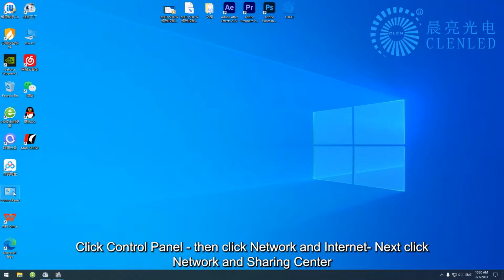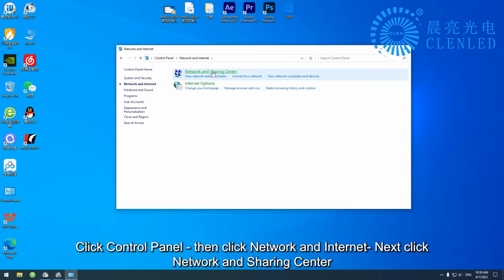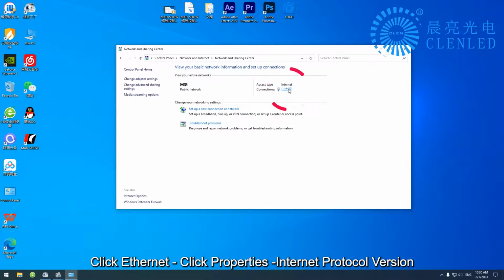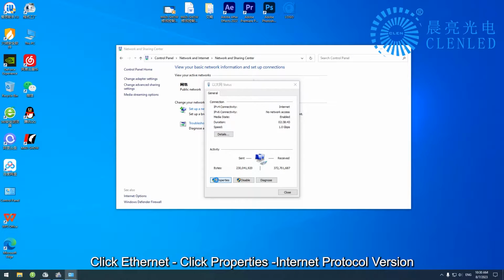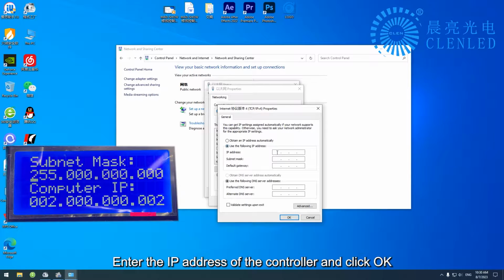How to connect Artnet DMX controller with Madshow pixel mapping software to control led stage lights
Advantages of LED Artnet Scan controller to control led pixel lights bar:
1. Each port can support 4 universe, 680 pixels
2. Easy Installation, just plug and play, to save time and effort
3. With power supply inside, saving your cost of purchasing power supply
4. With SD card inside and 31 preset lighting effect, can work without computer and record lighting effect.
5. It can work with pixel mapping software like Madrix, Resolume, Madmpper, Touchdesigner, Mad-show, Onyx,  DMX Console,  Avolites Quartz, Grand MA2, etc.